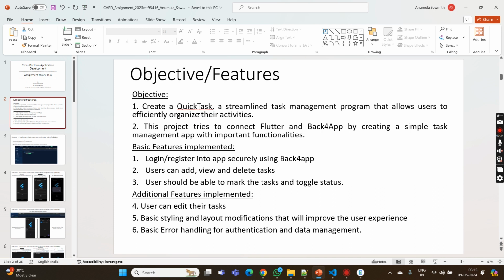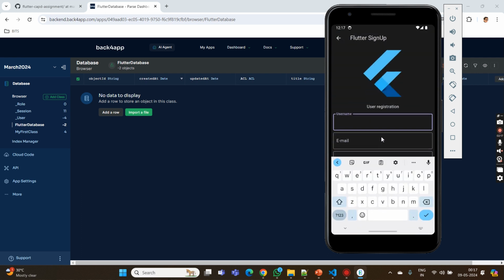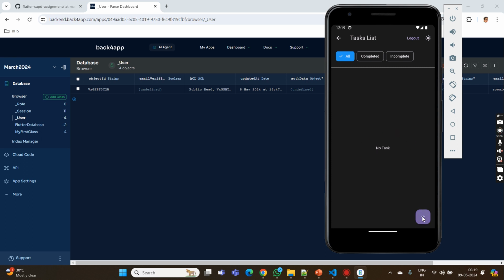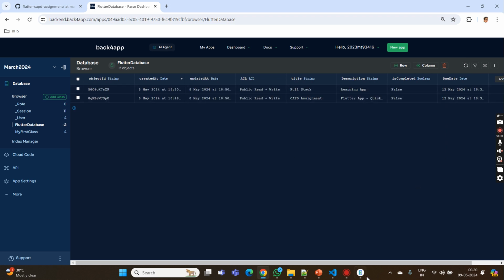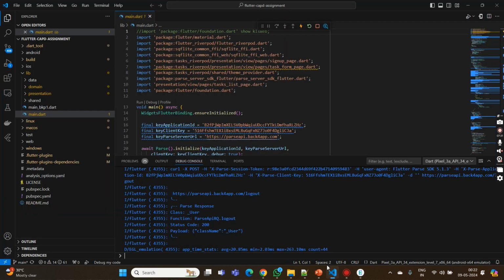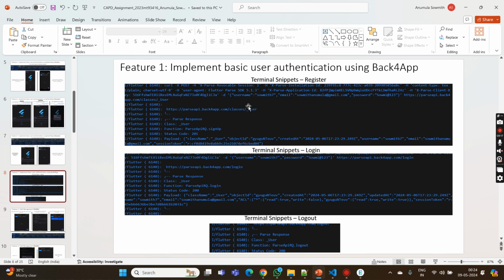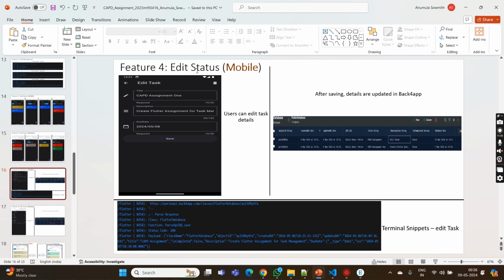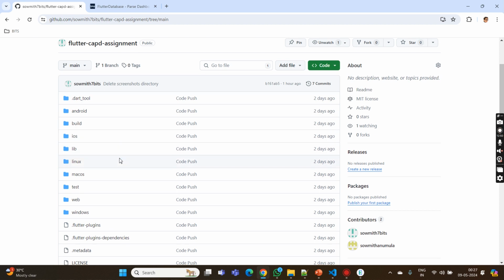2023mt93416 | Quick Task | CAPD BITS Assignment